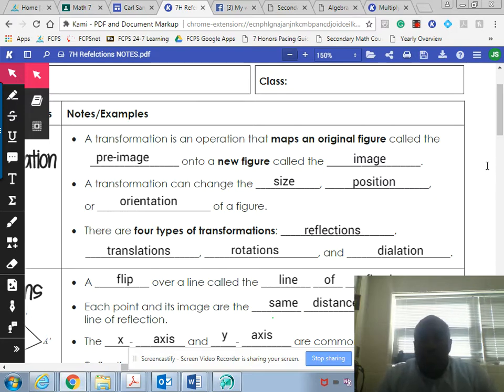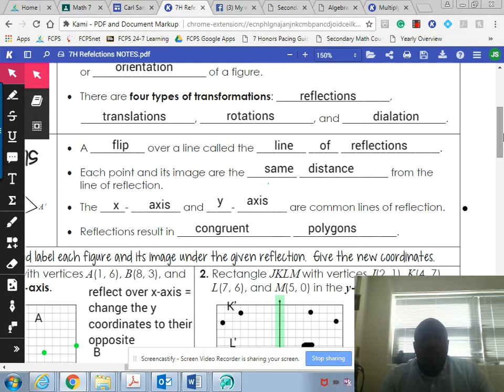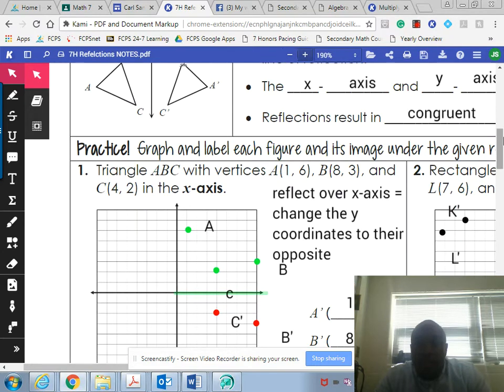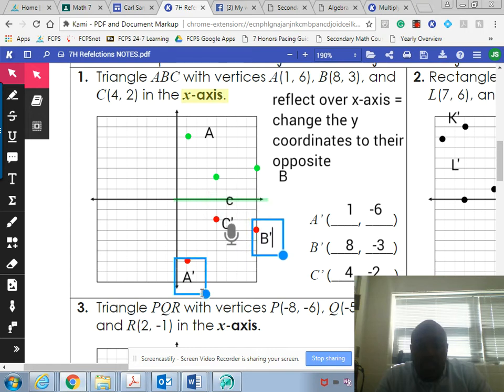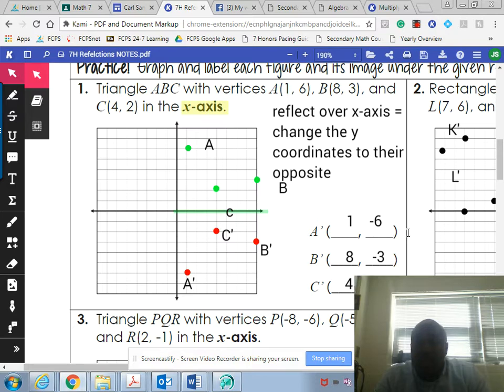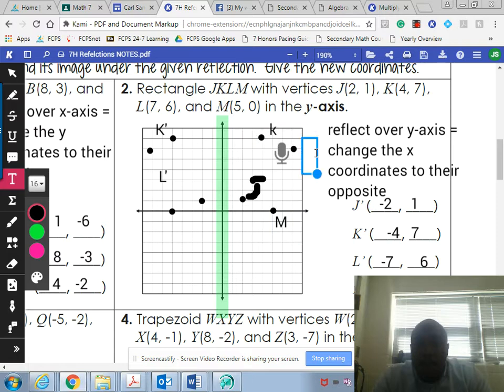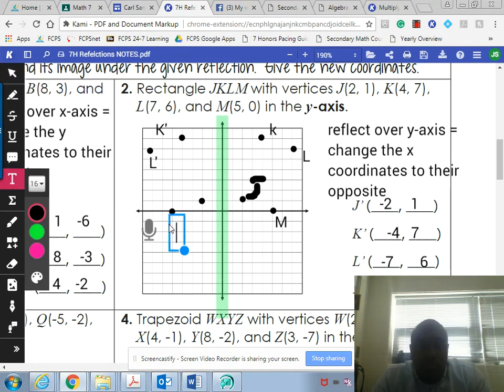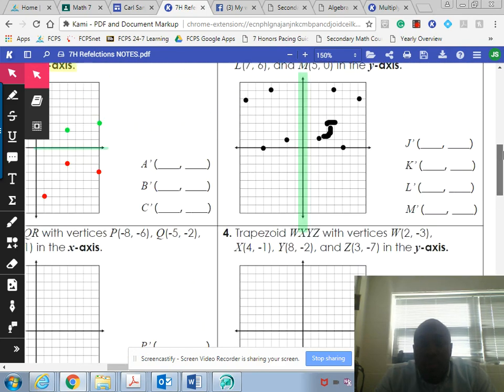Feb 27, 2018 3:46 PM